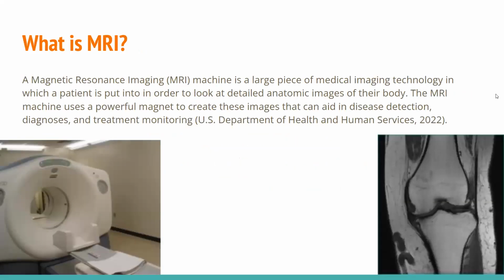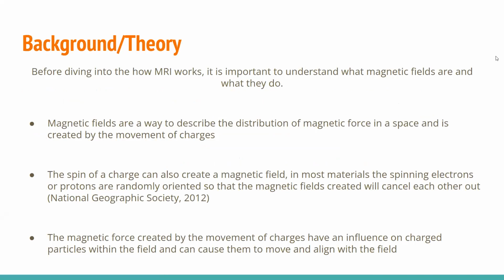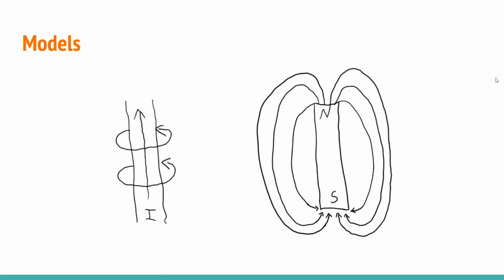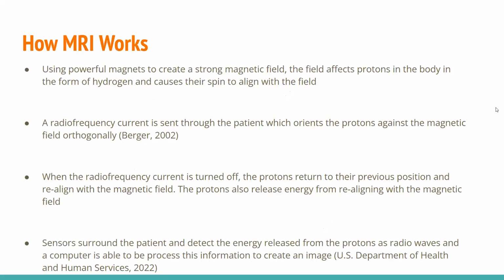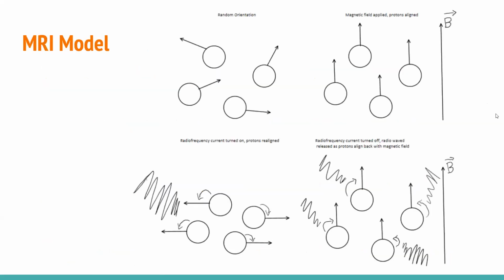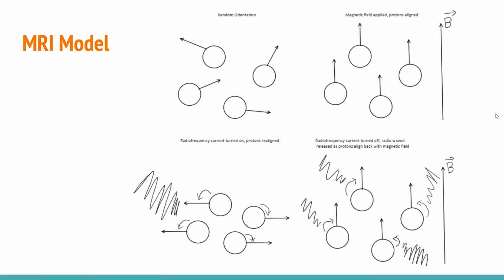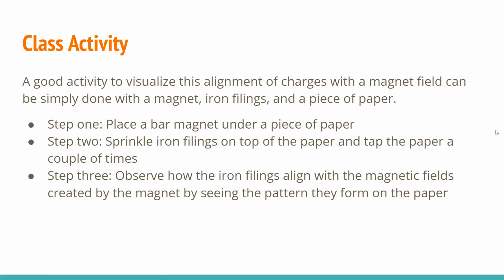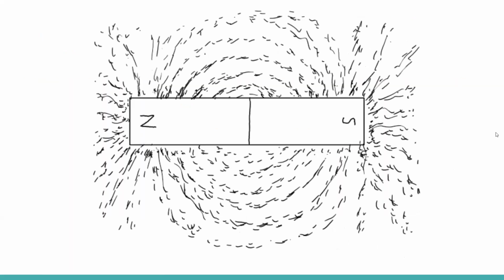LB 274 section 004 Project